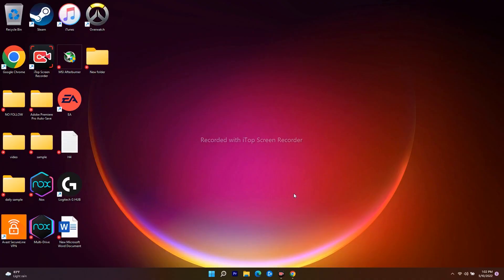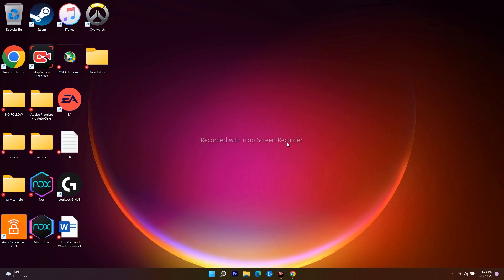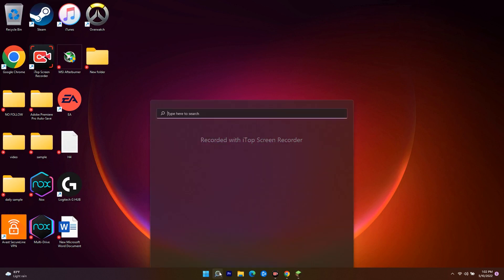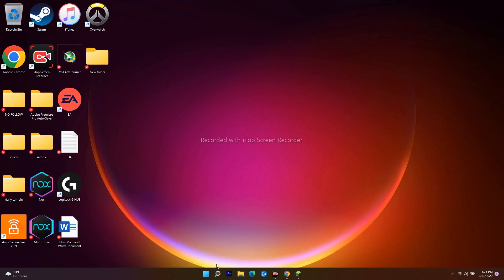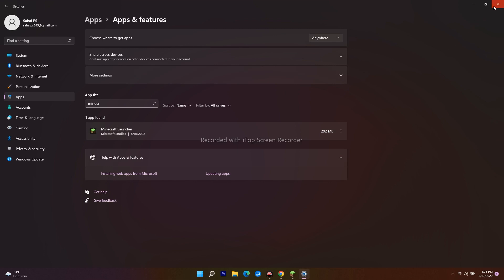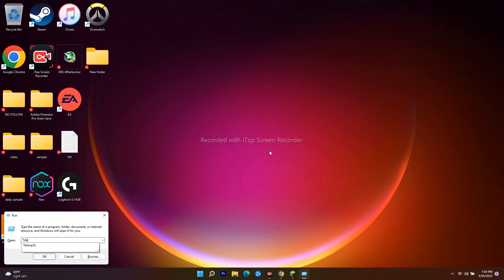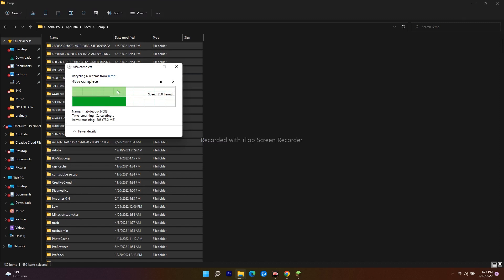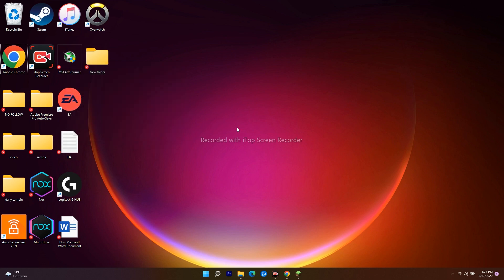How to Fix Sorry We were Unable to Get Your Account Information, Please restart your Launcher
This tutorial is about how to fix sorry we are unable to get your account information Minecraft launcher.

Here i get this error message in my windows 11 laptop.

At same time this solution also works on windows 7,windows 8 and win 8.1 based pc.

If may be this method not working for you,just comment to me.

THIS VIDEO ALSO ANSWER FOLLOWING QUESTION :
How to Fix Sorry We were Unable to Get Your Account Information
Please restart your Launcher
Minecraft error signing into Microsoft account
Minecraft error 422,minecraft error could not load launcher core
Minecraft error GLFW error 65542
Minecraft error code 422 download
Minecraft error code gameplay
fix Minecraft error 633